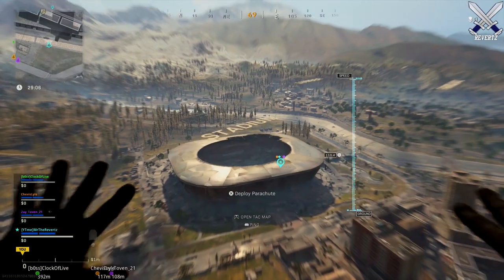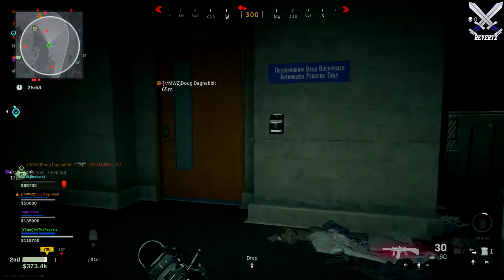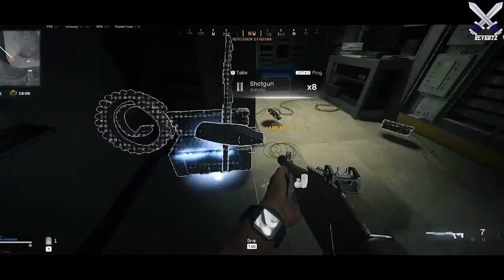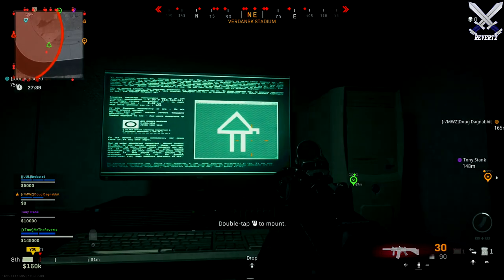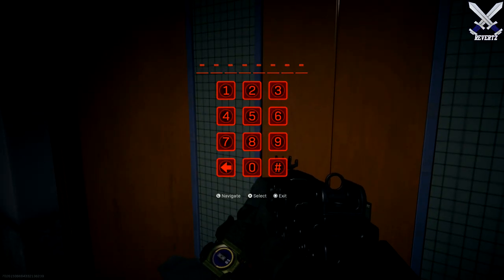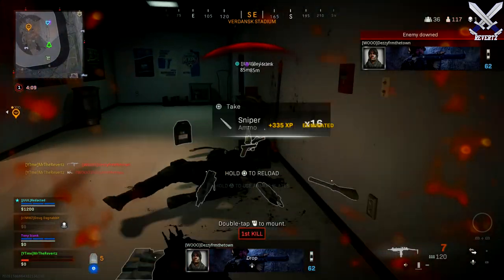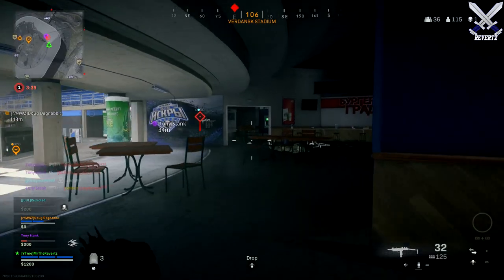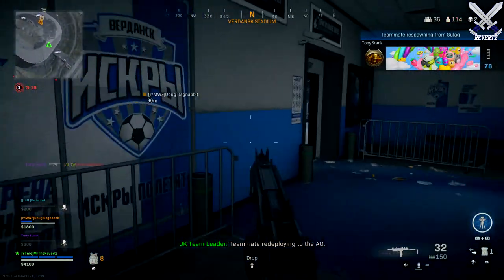WARZONE: P2-16, EL-21, & CL-19 Access Cards! Specialist Bonus FOUND! Stadium EASTER EGG pt.2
WARZONE: P2-16,  EL-21, & CL-19 Access Cards! Stadium EASTER EGG Solving pt. 2
Here is my part 2 to my previous video I uploaded showing that we have now found random access cards spread out across stadium in warzone. In this video I show what each access card does, what's inside the hidden rooms, my thoughts on whats next, and more. Let me know your theories in the comments.